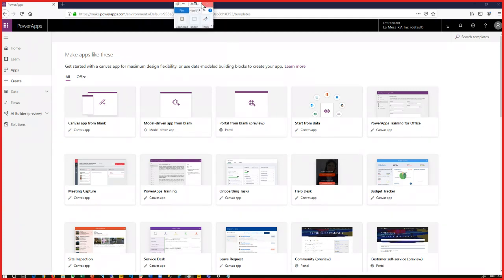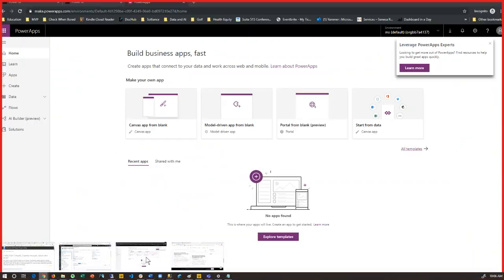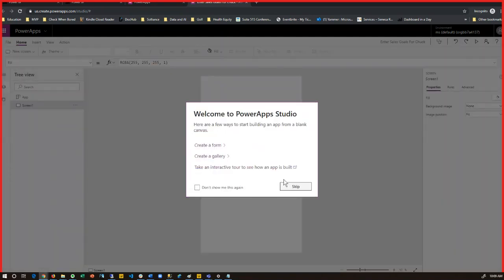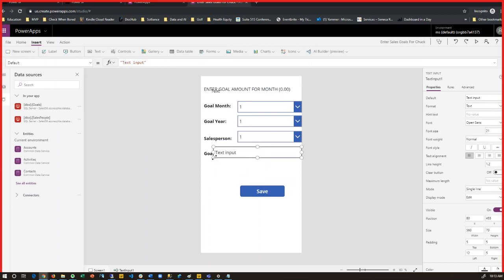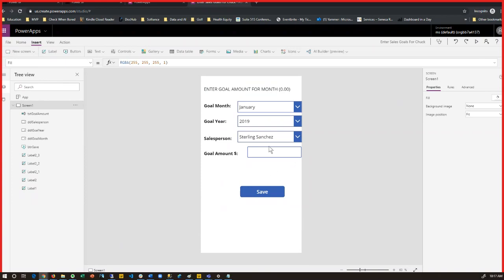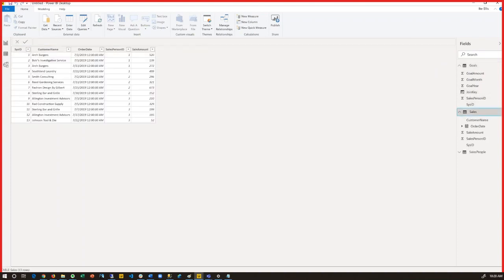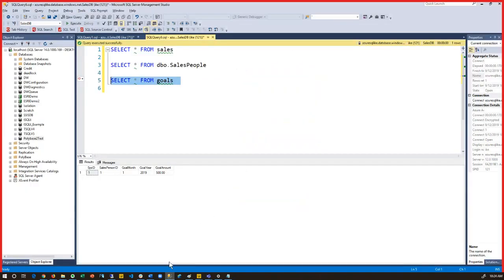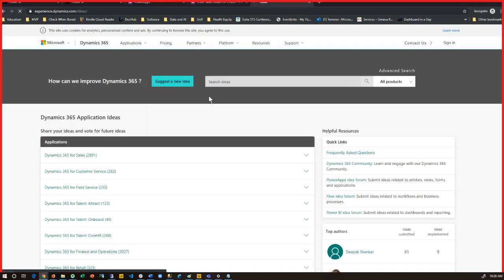Update-able Power BI Reports with PowerApps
The first in this series by by PowerApps MVPs, Ike Ellis will sho how you can create a solution that enables a mobile sales force to update their own Power BI reports.